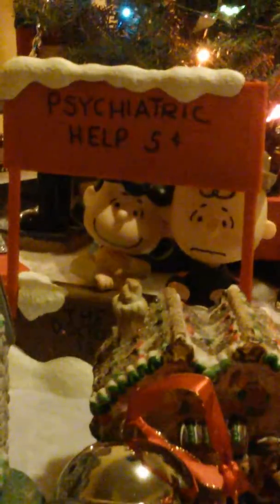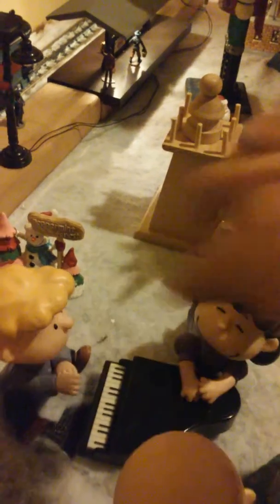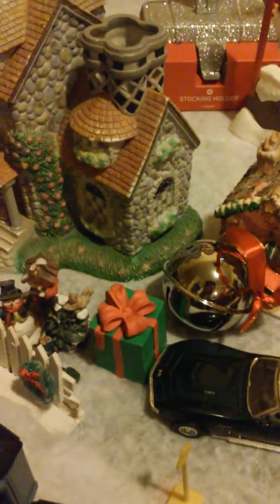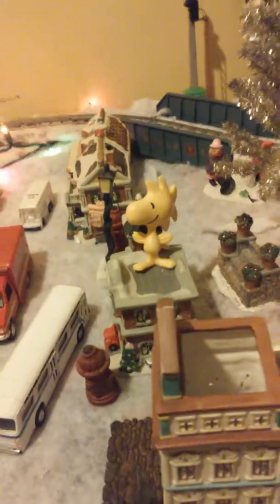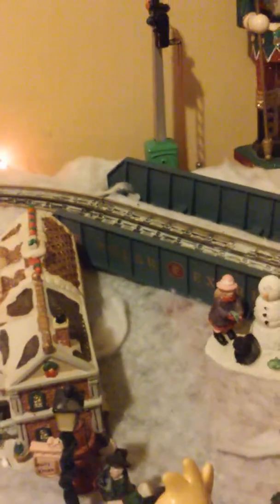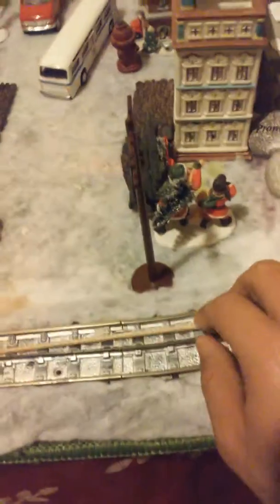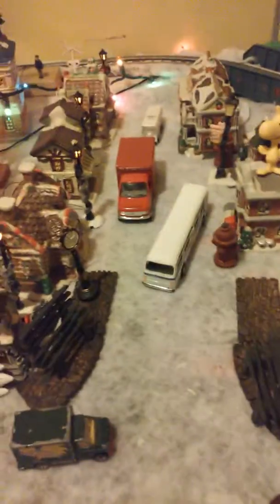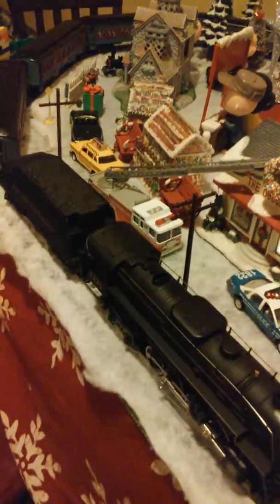Holiday Display 2014/ Polar Express Uprade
A very late (Happy New Year!!) Video of this years holiday set up and my new Polar Express set.